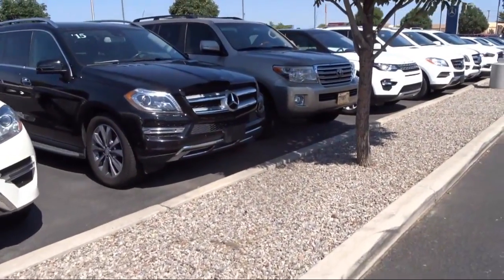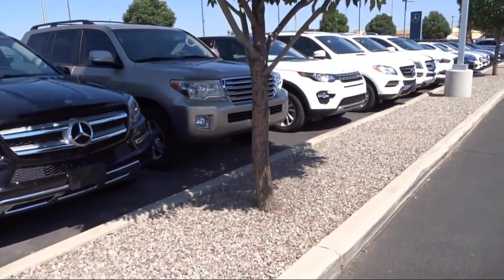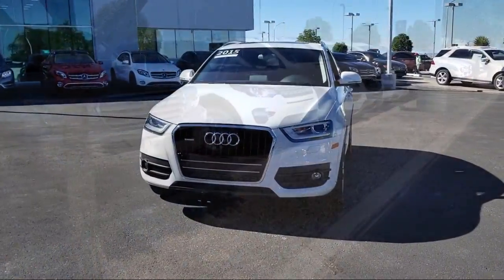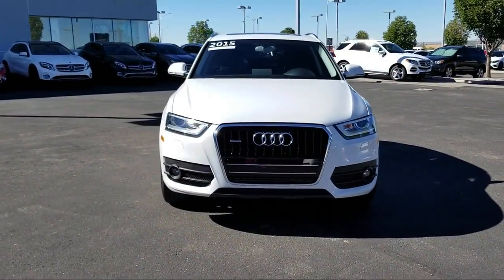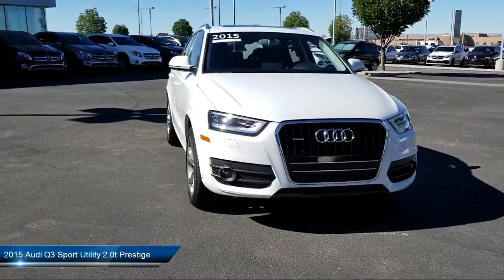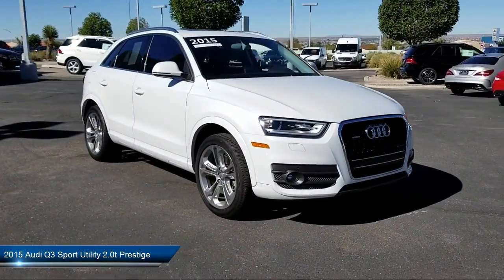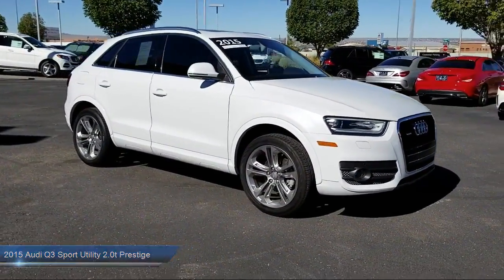2015 Audi Q3 Sport Utility 2.0t Prestige Albuquerque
2015 Audi Q3 Sport Utility 2.0t Prestige Stock Number: A08452A Vin:WA1GFCFS8FR005257.